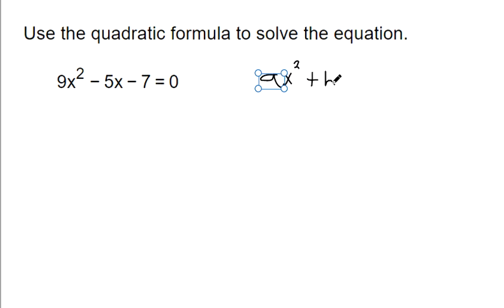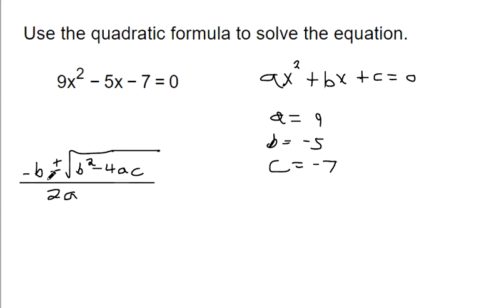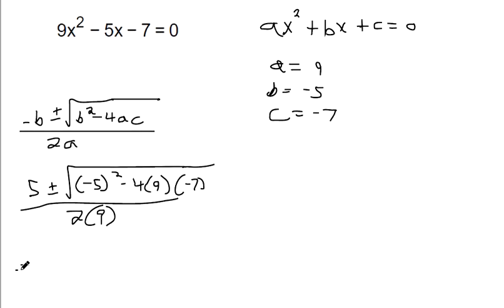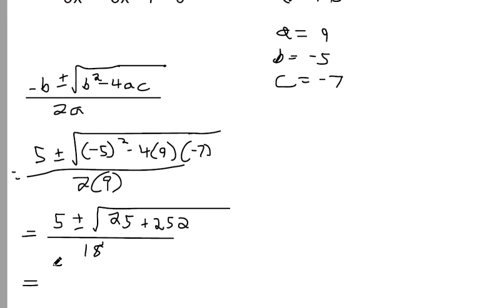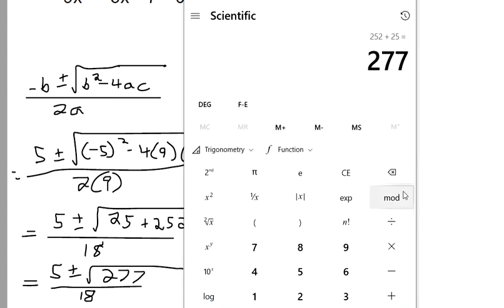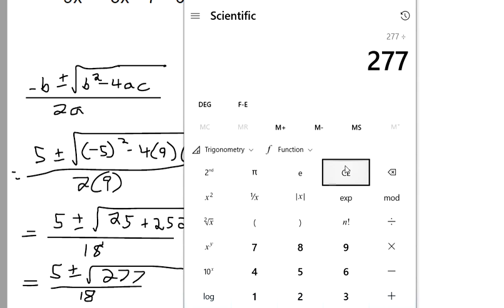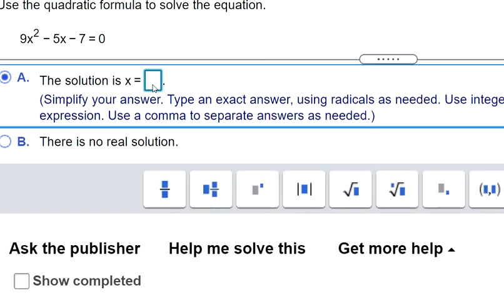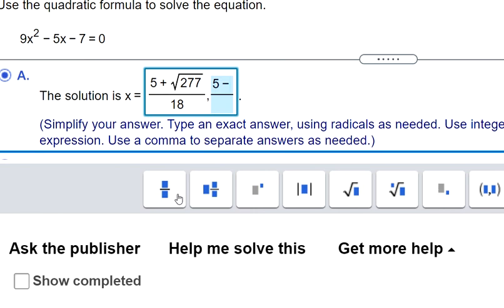Solve Using the Quadratic Formula Ugly Radical